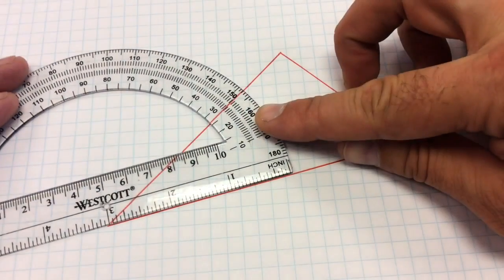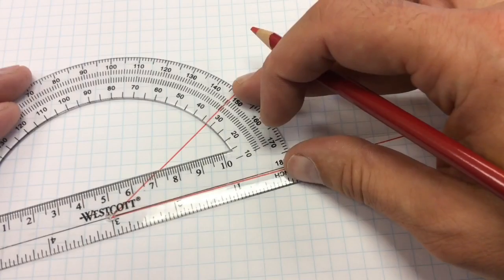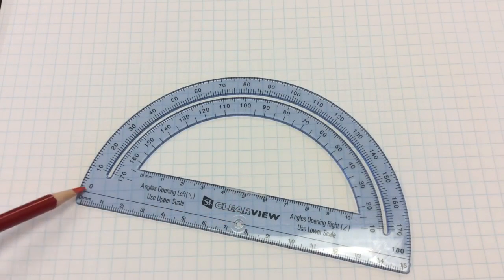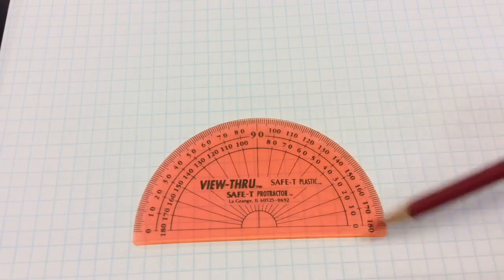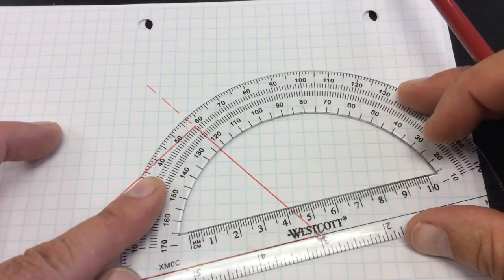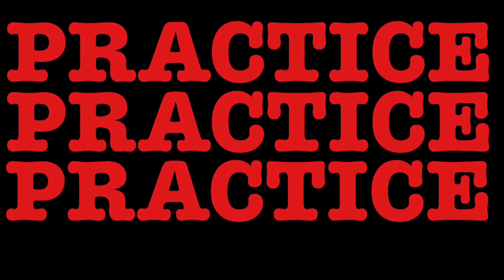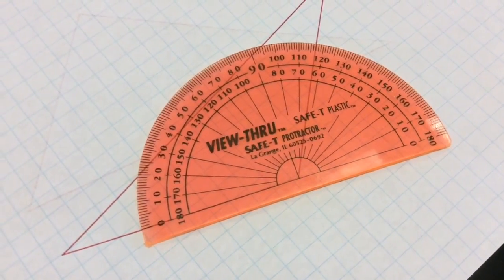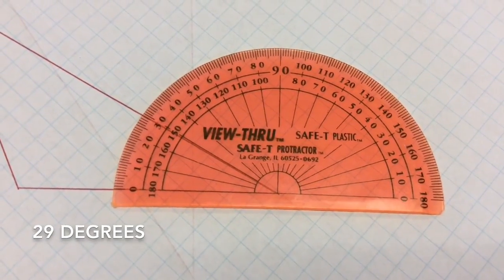Using a Protractor for Measuring Angles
Thanks for "LIKING."  Even some of my Honors Physics students don't know how to use a protractor.  Here's how to do it.